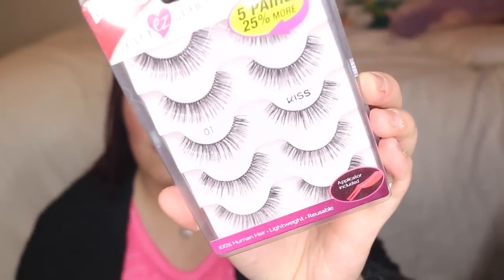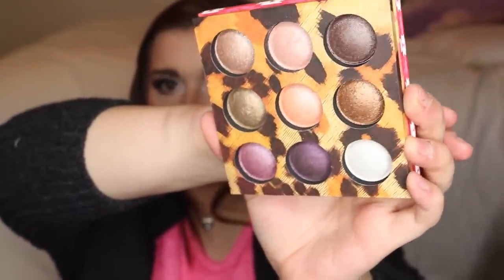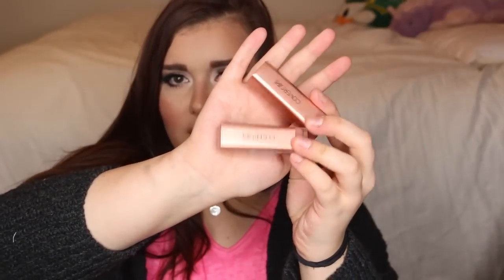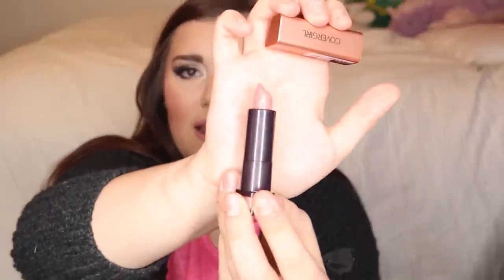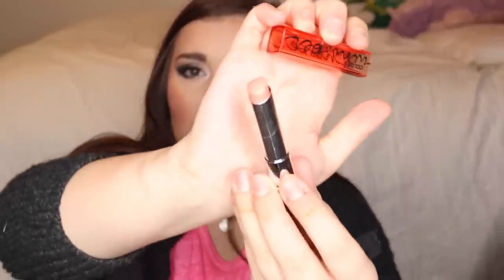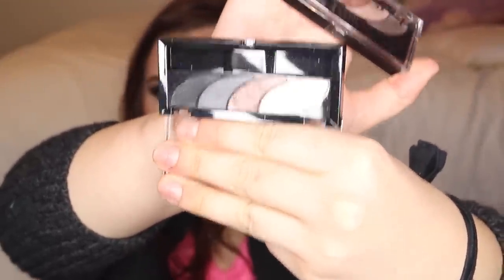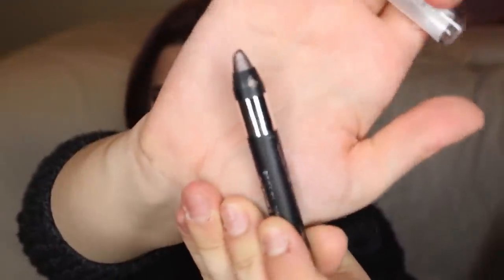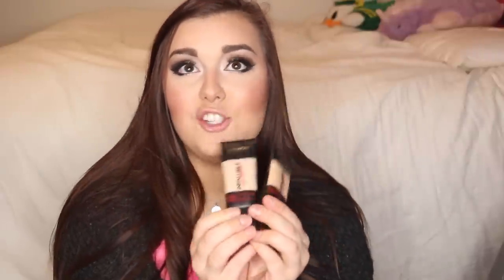MASSIVE Drugstore Haul | New Makeup Products 2015!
Have you see my most recent video? "HUGE BEAUTY GIVEAWAY ♡ | Anastasia Beverly Hills Amrezy Palette, Colourpop & MORE (OPEN)”

UPDATED Discount Packages for Nume!
SNOWGLOBE - $69 BOGO Magic Wands
FROSTY - $74 Megastar + Holder
WINTERSNOW - 40% Site Wide
CUDDLEUP - $39 Classic Reverse Wand + Argan Oil

.::Products Mentioned::.
Bh Cosmetics Wild Child Palette
Rimmel Provocalips
L’oreal Lip Stain: Rose Tattoo
Covergirl Lipsticks: 235, 245
Maybelline Color Whispers: Petal Rebel, Coral Ambition
L’oreal Brow Stylist Plumper: Medium to Dark
Ardell Glamour 111
Covergirl Eyeshadow Quads: Stunning Smokes, Notice Me Nudes
Milani Winter White Shadow Stick
L’oreal Infallible Eye Crayon: Impressive Brown
Maybelline Line Stiletto Liner
Physicians Formula Extreme Shimmer Palette: Nude Eyes
L’oreal Infallible Pro Matte Foundation: 102, 103
Revlon Photoready Airbrush Effect Foundation: 004 Sand
Rimmel Lasting Finish 25 Hour Foundation: 102

The End.